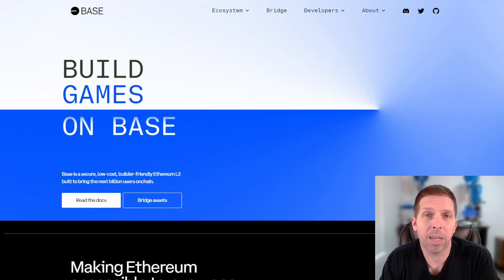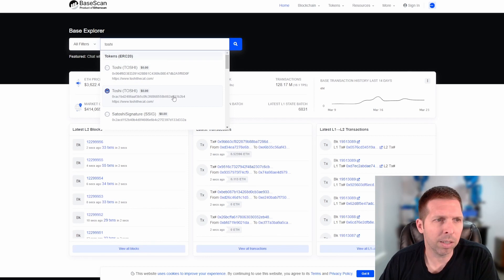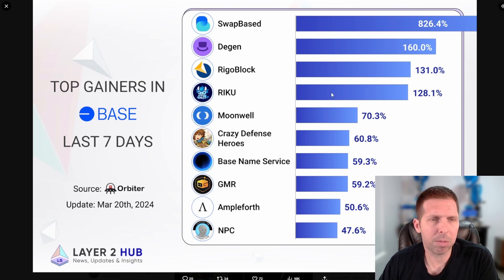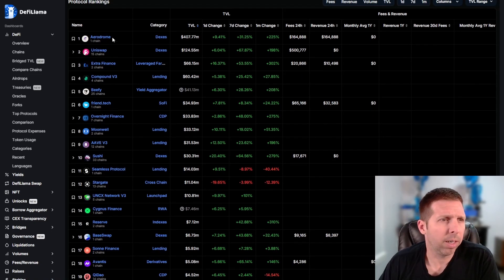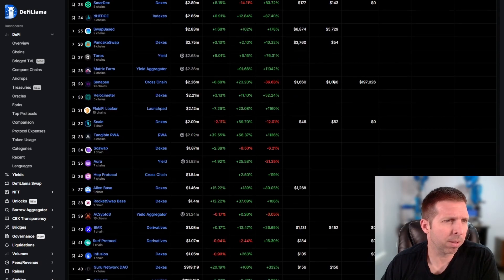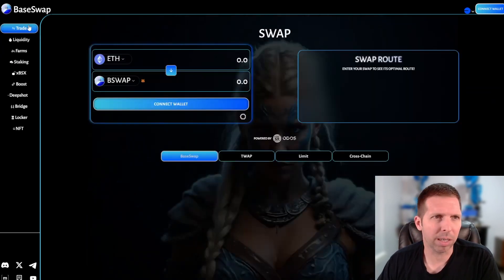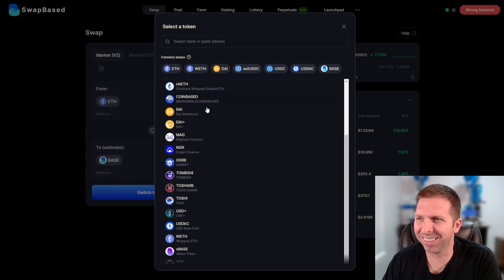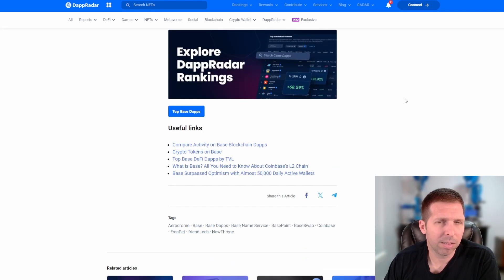Base Network is INSANE. Potential 10-100X's. Base explored. | Altcoin Alpha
The Base L2 explored.  Base is absolutely booming and may have the potential to host cryptos next huge projects.  Take a look at the ecosystem and some of it's projects.

CHAPTERS
0:00 Getting Started/Base Site/BaseScan/Twitter
2:20 Base Ecosystem
3:23 What's Hot/DeFi TVL On Base(Defi Llama)
7:10 Top Dexes(By Volume)
8:41 BaseSwap
10:05 Uniswap
10:34 SwapBased
12:10 Top Dapps(defiprime/dappradar)
13:56 Base TVL vs Other L2s
15:42 Top Base Related Coins(Dapps/Memes/etc)